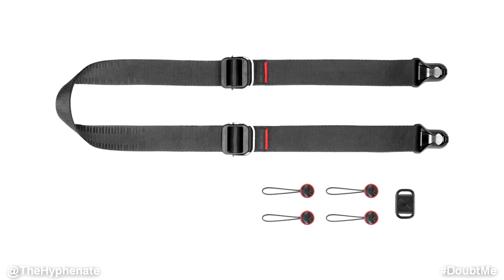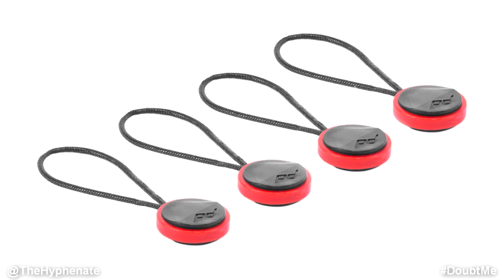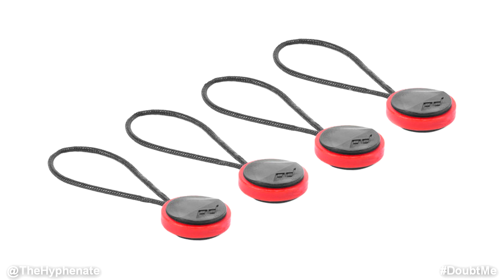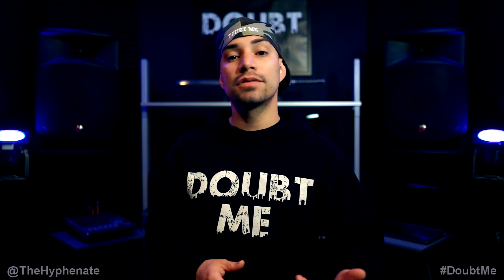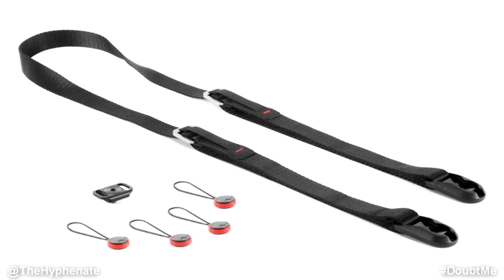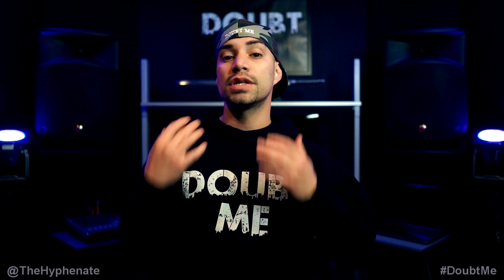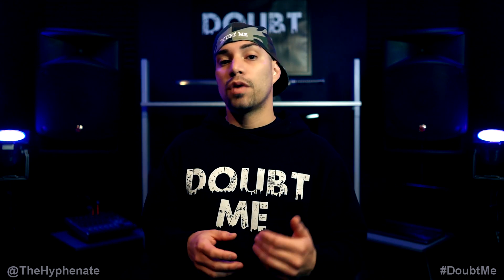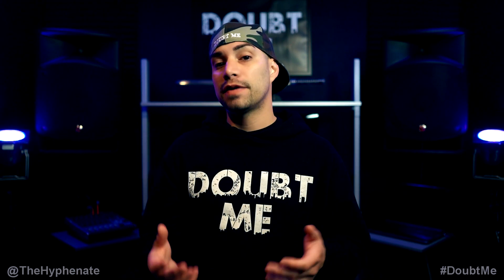The Best Camera Strap? [ Peak Design Leash Review ]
Peak Design Leash

The Hyphenate gives a detailed review of the Peak Design Camera Straps such as the Leash, Slide, and more.  He explains how he thinks these are the best camera straps DSLR and mirrorless cameras.

BUY GEAR FROM BH PHOTO/VIDEO:
Peak Design Leash
Peak Design Slide
Peak Design Slide Lite
Peak Design Hand Strap
Sony a6500 Camera
Shotgun Mic
Fluorescent Lighting Kit
Moza Air 2 Gimbal

Peak Design Leash
Peak Design Slide
Sony a6500 Camera
Shotgun Mic
Fluorescent Lighting Kit

PSN: TheHyphenate